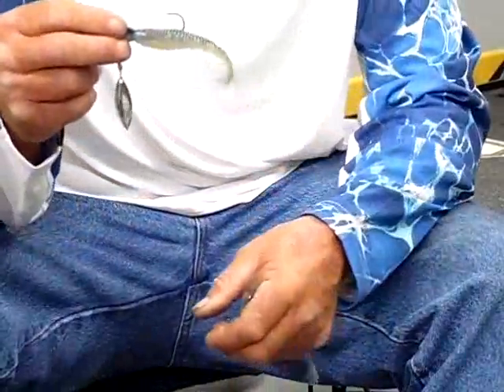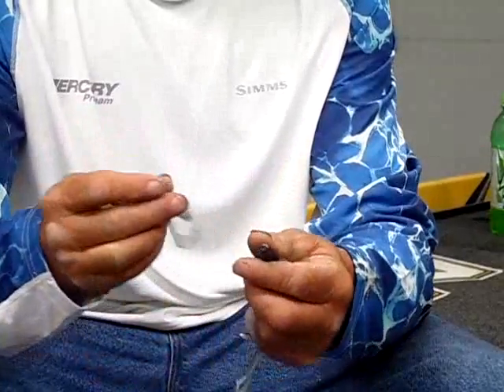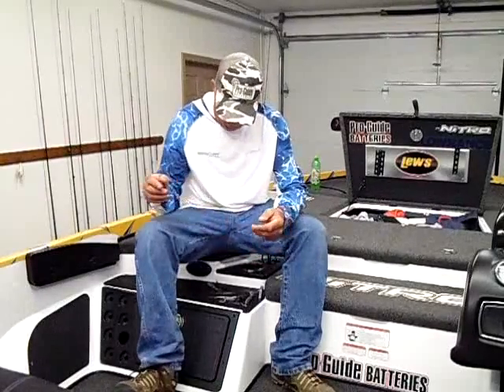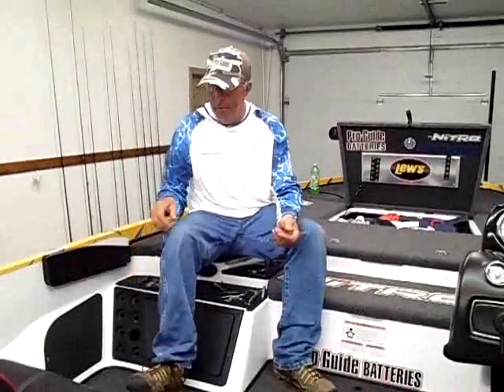February 22, 2017 Table Rock Weekly Fishing Report with Pete Wenners